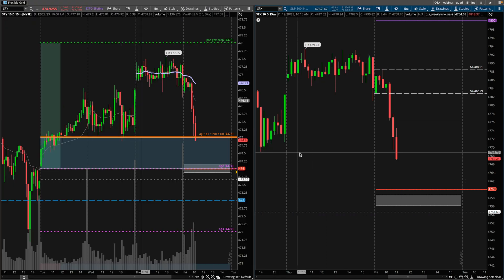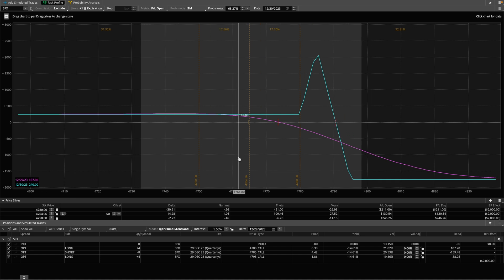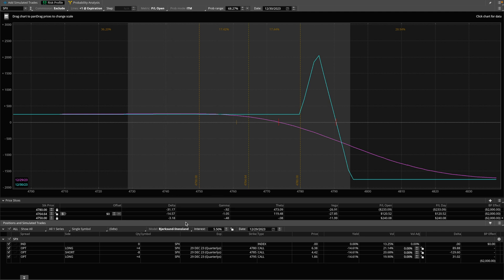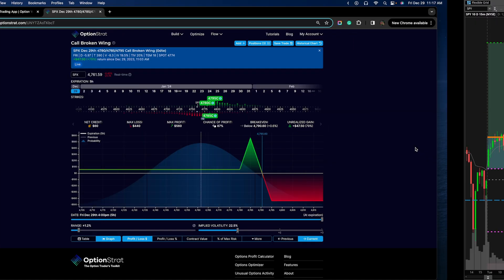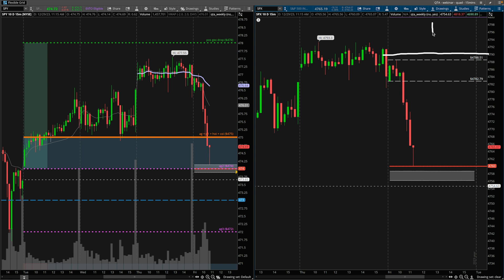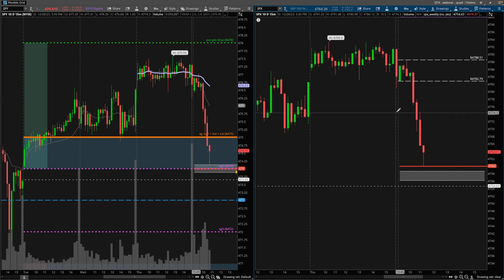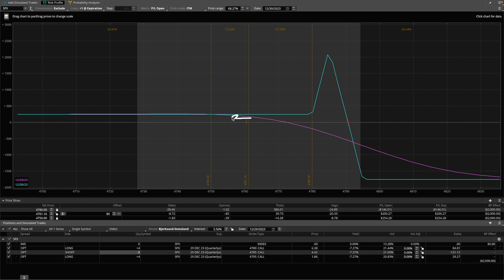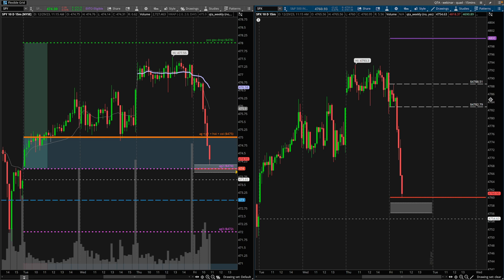Live 0dte SPX Call Broken Wing Butterfly | Day Trading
A live trading example of a 0dte SPX Call Broken Wing Butterfly versus a Put Credit Spread.

00:00 Intro

Chapters
01:17 Call Broken Wing Butterfly
04:39 Put Credit Spreads
08:06 Credit Spread Vs Broken Wing Butterfly
12:02 Outro